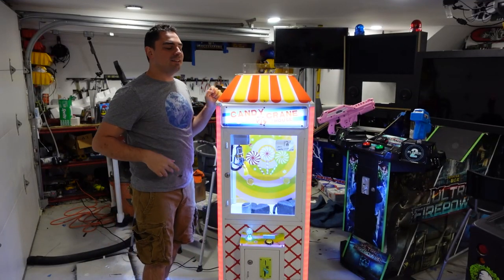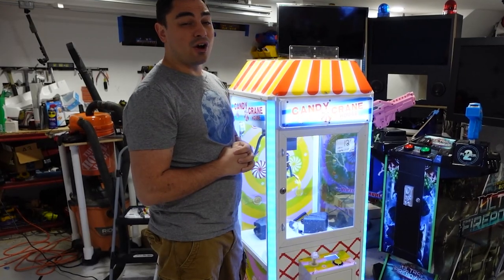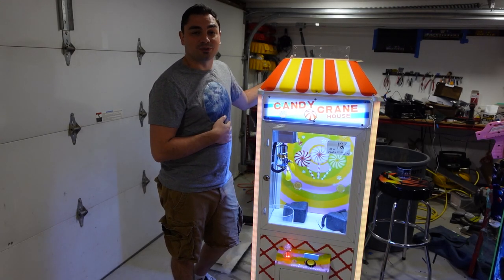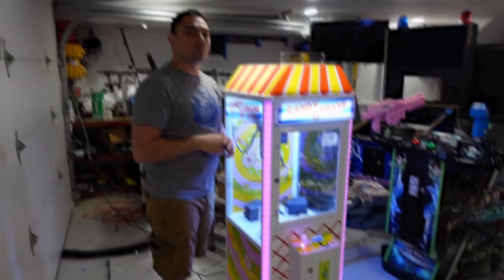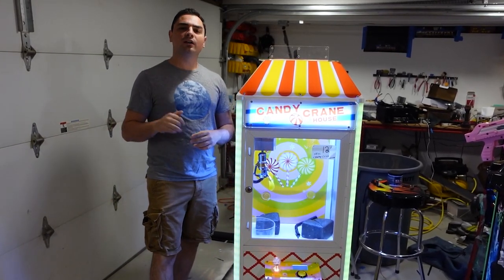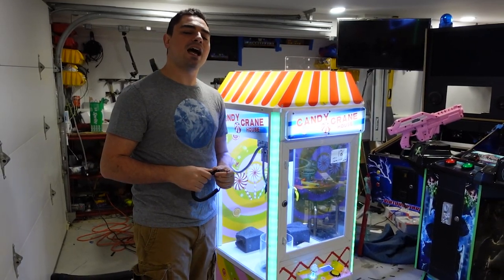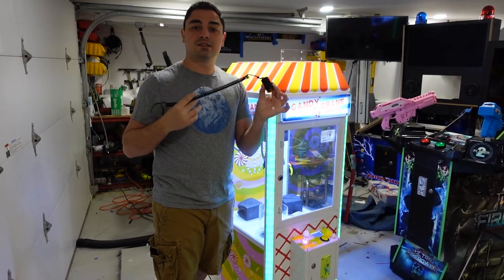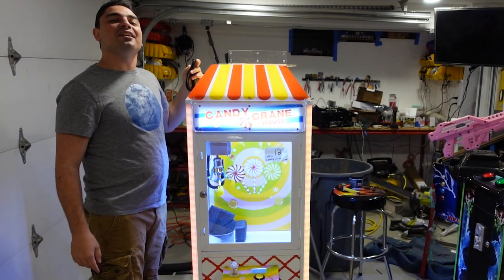Candy Crane Claw Machine in For Repair AGAIN!? - 5 Minute Credit